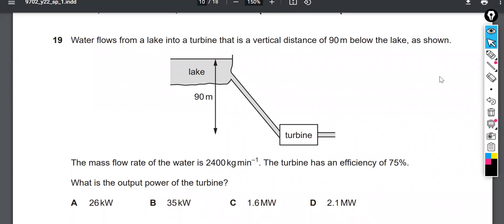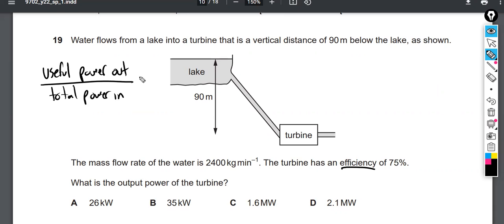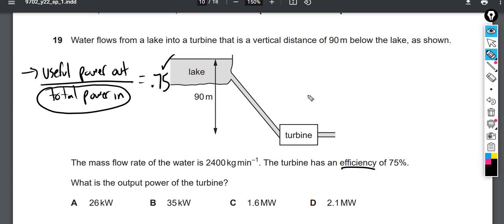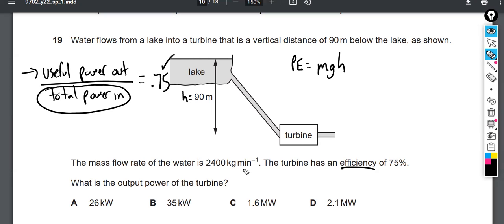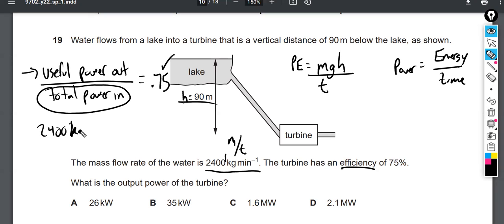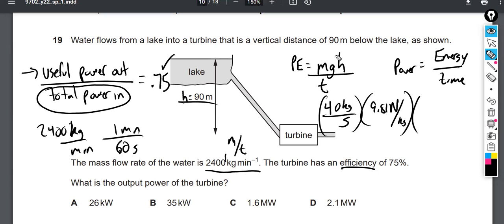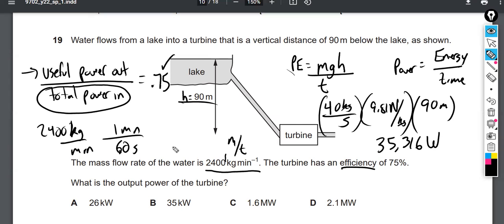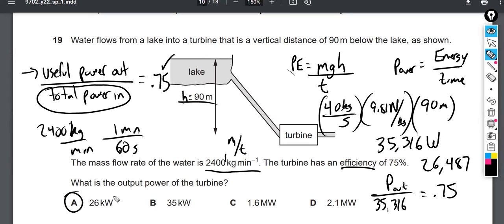Efficiency is useful power out over total power in. Calculating the hydroelectric total power